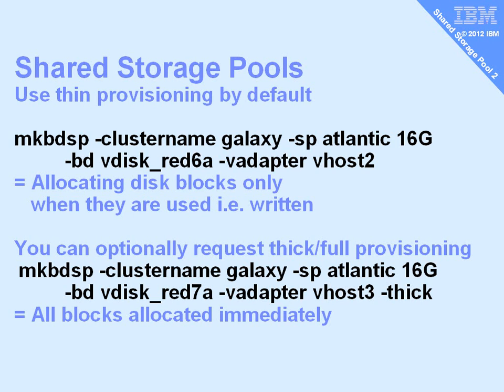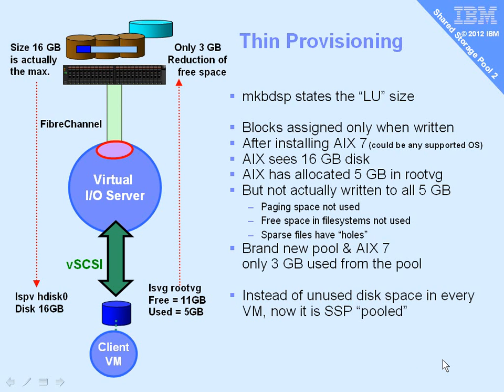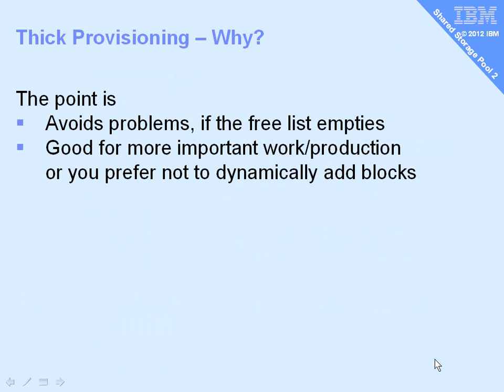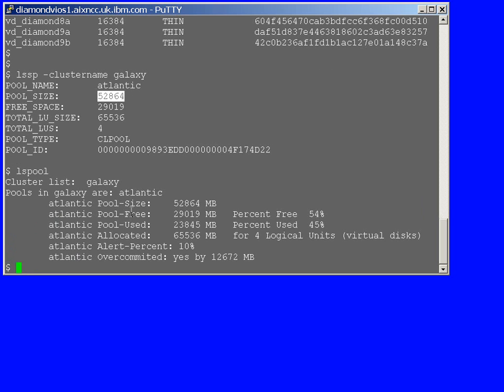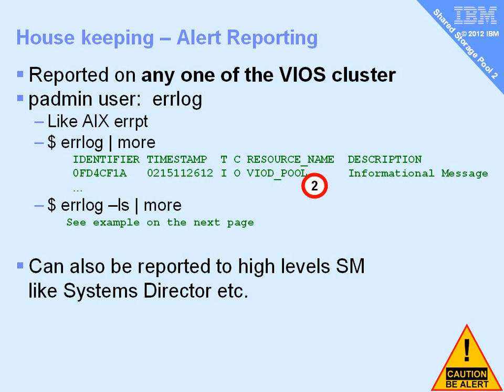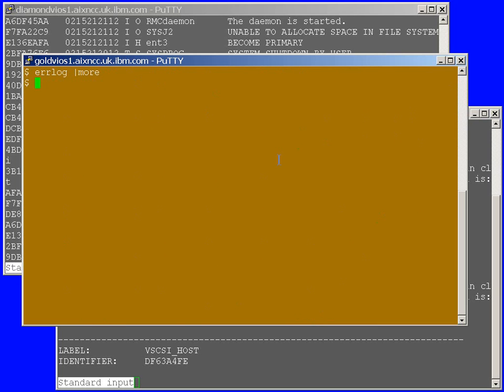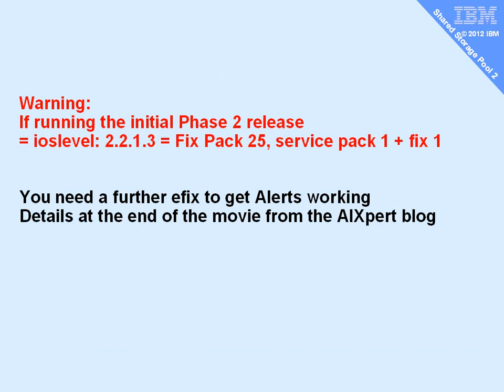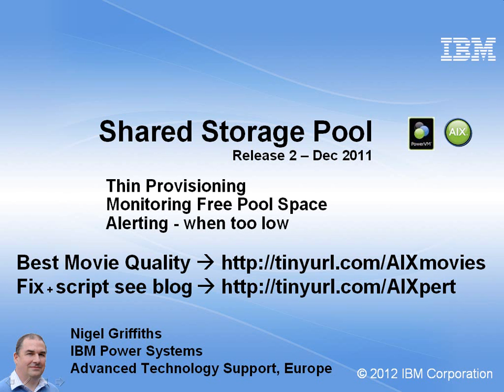Shared Storage Pools (SSP2) Thin Provisioning Alerts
Nigel covers two more topics on IBM Power Systems VIOS Shared Storage Pools 2. More details on the thin provisioning and how to capture alerts if you pool is running low on free space.